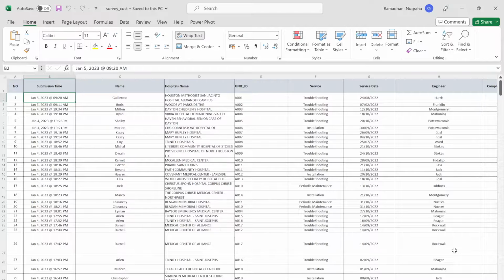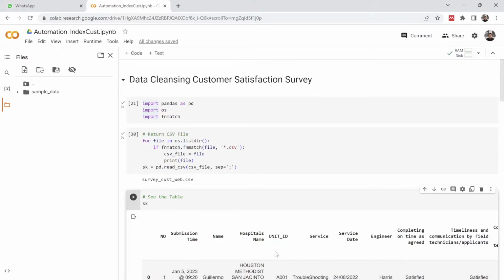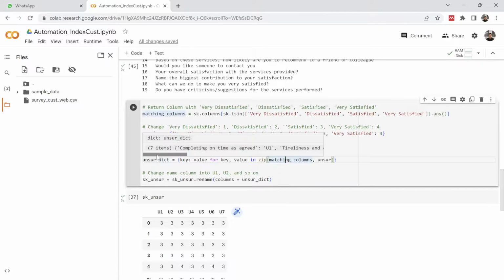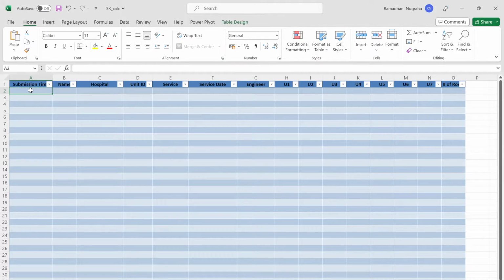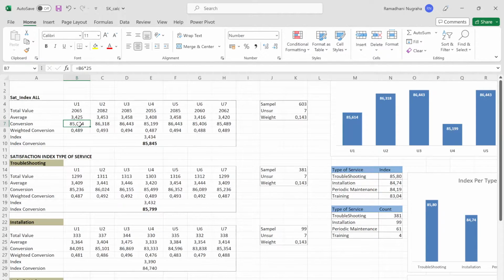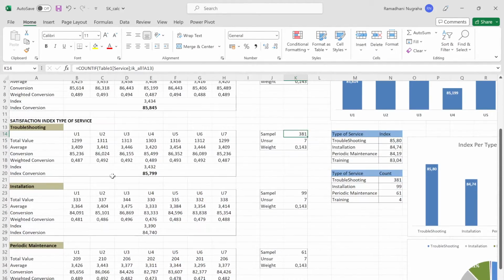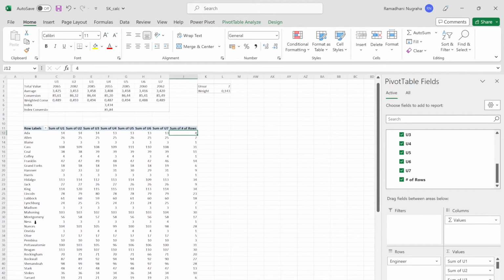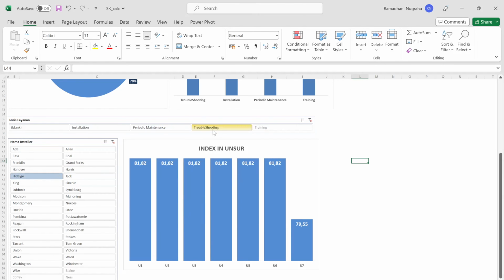Customer Satisfaction Index Calculation with Python and Excel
Customer satisfaction is a crucial metric for businesses to assess the quality of their products or services and identify areas for improvement. Calculating the Customer Satisfaction Index (CSI) provides valuable insights into customer perceptions and helps in making data-driven decisions. By combining the power of Python for data manipulation and automation and Excel for visualization, you can streamline the process of calculating and analyzing the CSI.

Learn how to calculate the Customer Satisfaction Index (CSI) using Python and Excel in this tutorial. Discover how Python can automate data processing and analysis, while Excel provides dynamic visualization through functions like SUMIF, COUNTIF, and Pivot Tables. Streamline your CSI calculation process, generate insightful reports, and make data-driven decisions to enhance customer satisfaction.